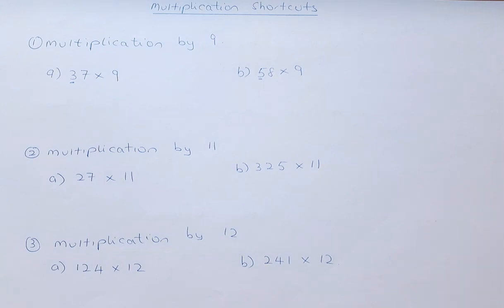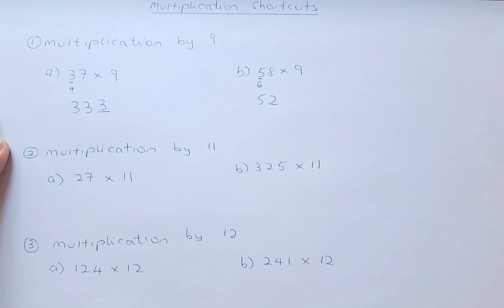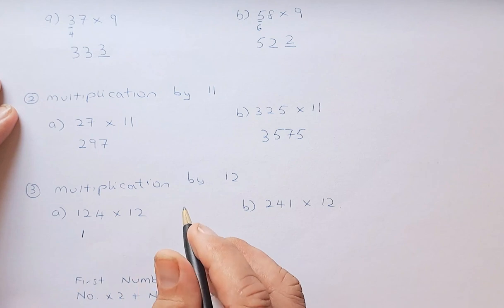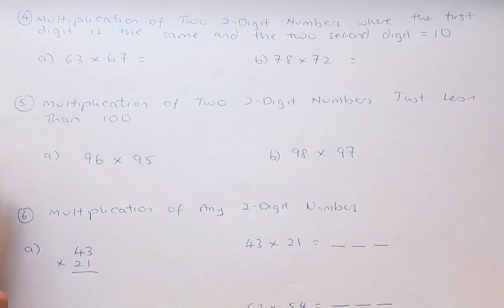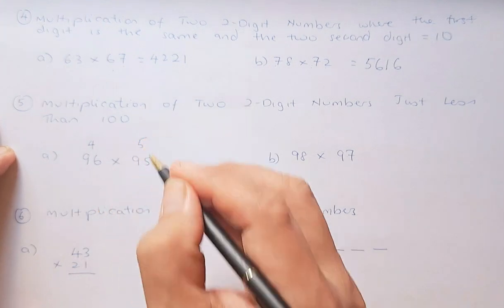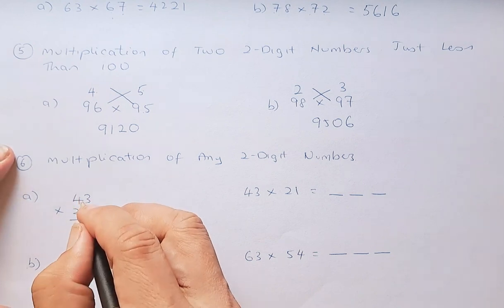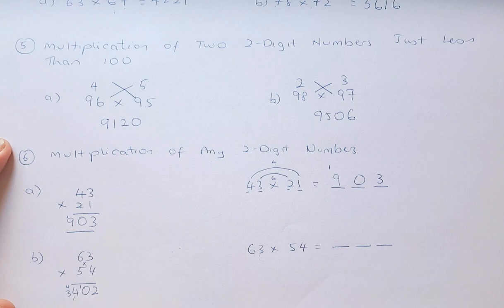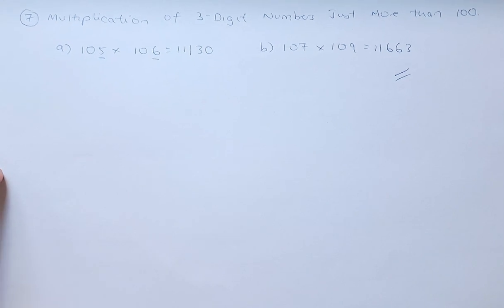Multiplication Tricks and Shortcuts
In this video, we are going to go through a summary of the multiplication shortcuts found in Mr. Ong Maths Lessons. We are going to learn how to quickly multiply by 9, 11, 12, and 13 followed by the multiplication of two 2-digit numbers as well as two 3-digit numbers. Have a go at this and you be amazed as some of the tricks can be very easy to master.